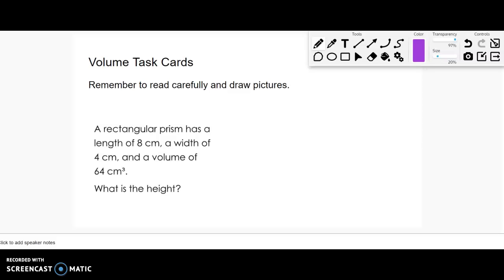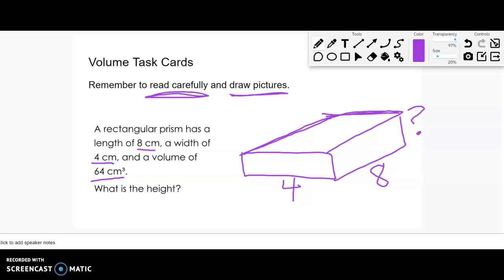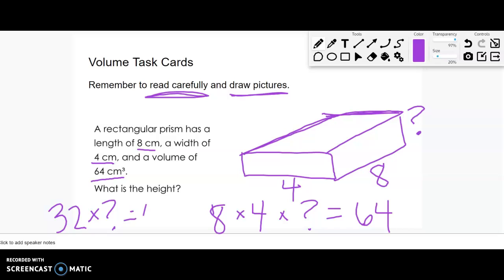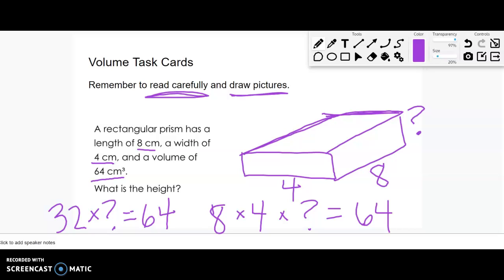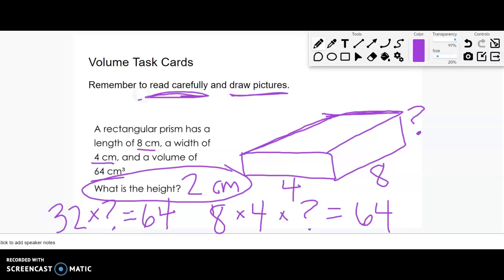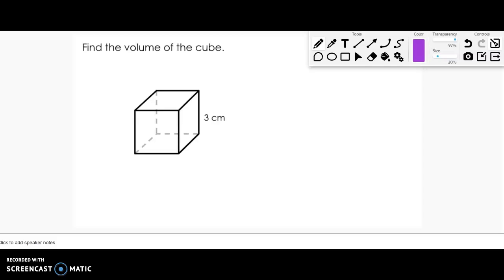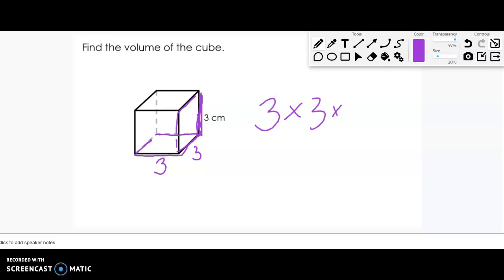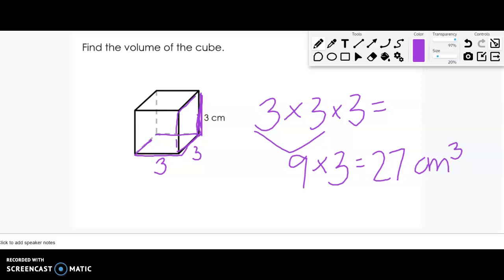Volume Task Cards